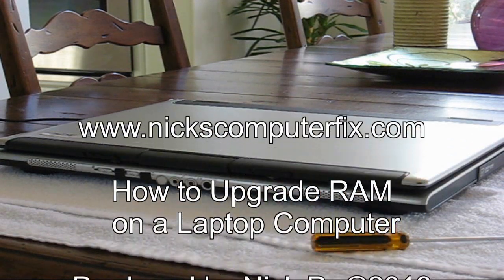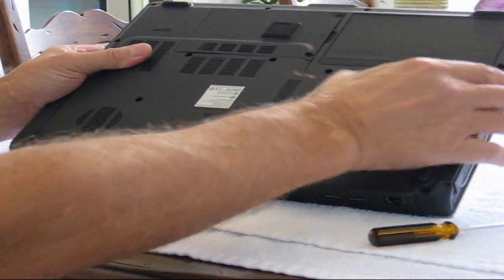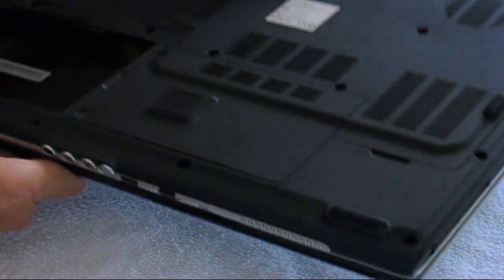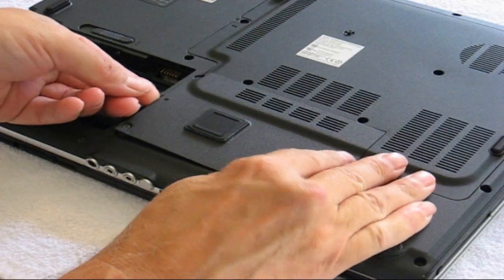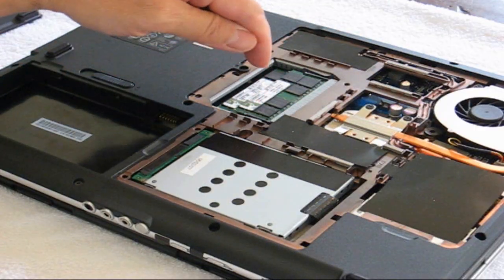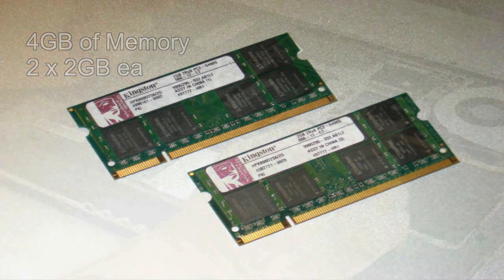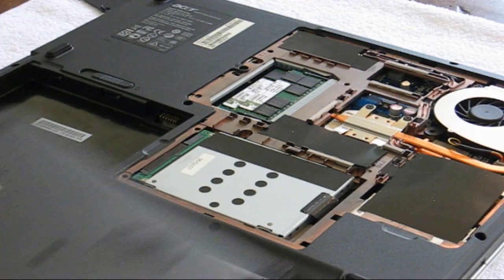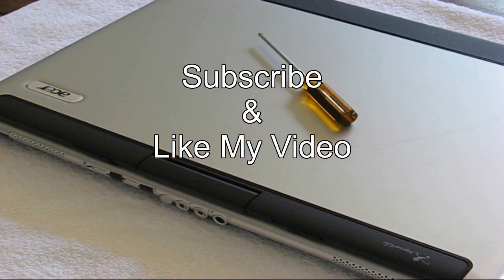How to Upgrade Laptop RAM and How to Install Laptop Memory - Quick & Easy!!!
In this video see how to upgrade RAM on a Laptop and also how to install Laptop Memory quick and easy. Watch hands on laptop memory installation on my Acer laptop computer. Notebook memory upgrade is easy to do and a notebook memory install can done by anyone. This is an easy video tutorial that shows you how to upgrade your laptop hardware RAM in just a few minutes on  Acer laptops, HP laptops, Toshiba laptops, Gateway laptops and Dell laptops too.

Memory upgrade is the best laptop upgrade you can do for better performance and speed. There is no software installation needed to learn how to upgrade RAM on a laptop. Did you know that the best and most efficient way to speed up your laptop is by upgrading your memory? So be kind to your laptop and add more laptop memory today.

Also keep in mind that a CPU upgrade for ASUS x551m laptop is not possible without replacing the motherboard.